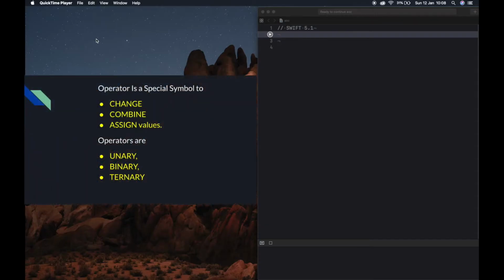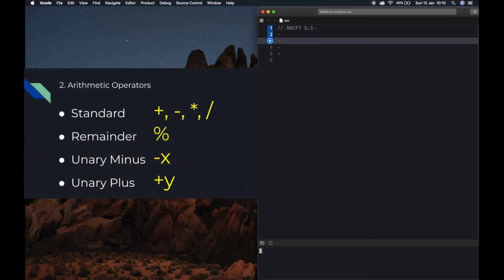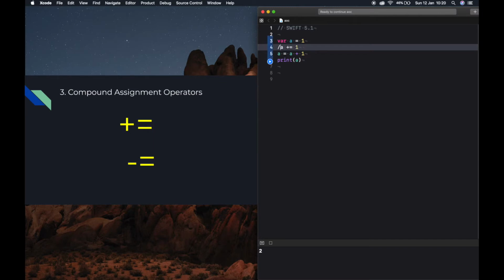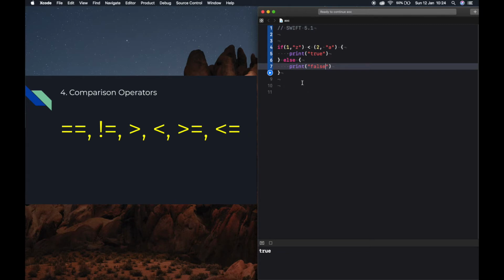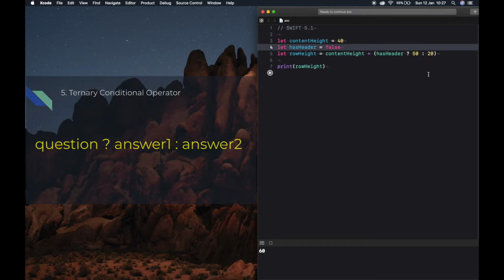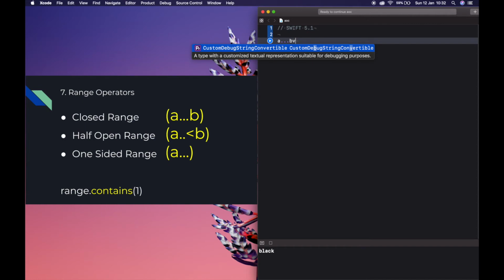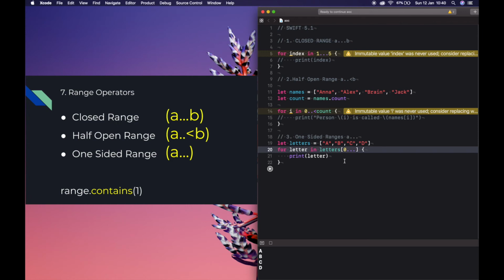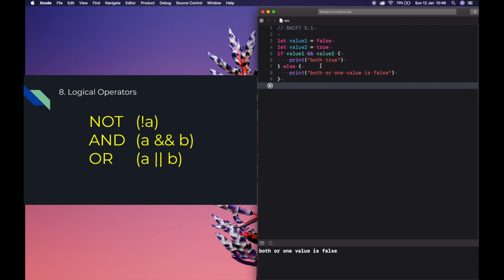Basic Operators in Swift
1. Assignment Operator
2. Arithmetic Operators
3. Compound Assignment Operator
4. Comparison Operators
5. Ternary Conditional Operator
6. Nil Coalescing Operator
7. Range Operators
8. Logical Operators